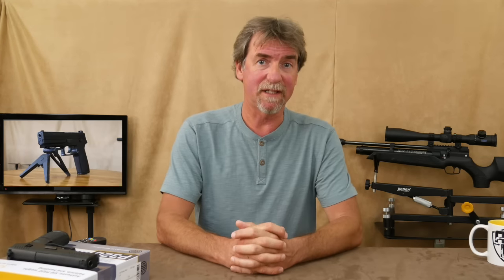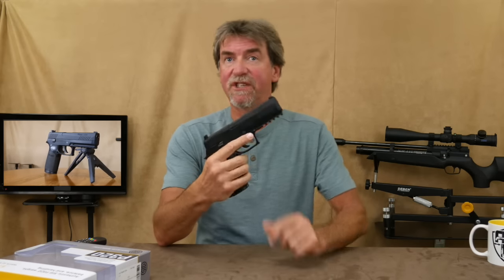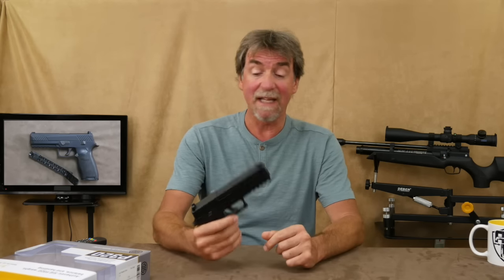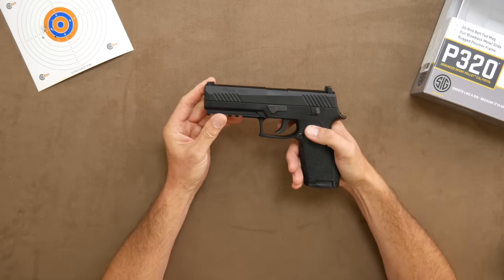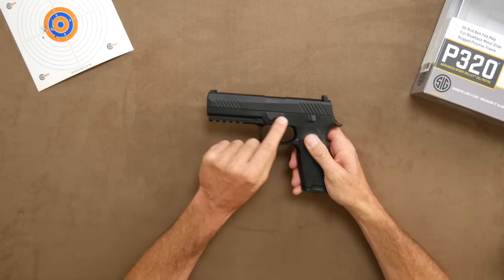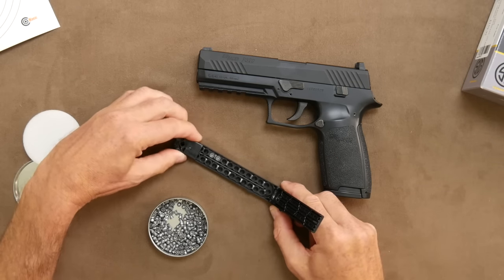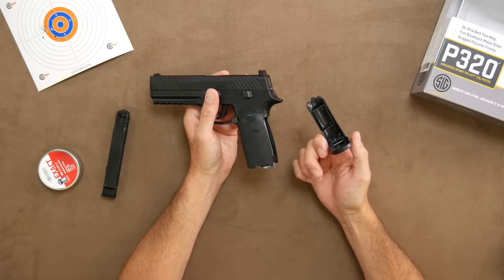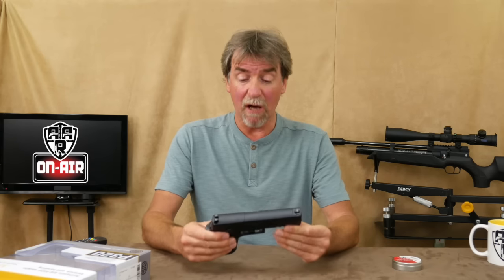Sig Sauer P320 CO2